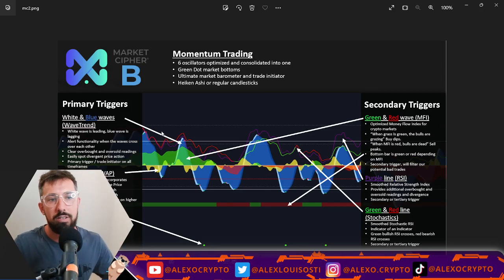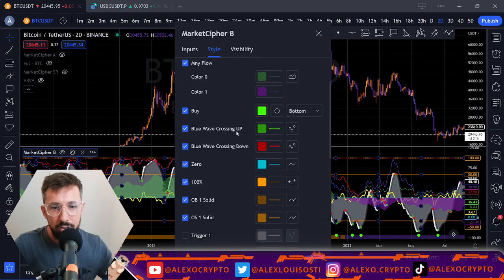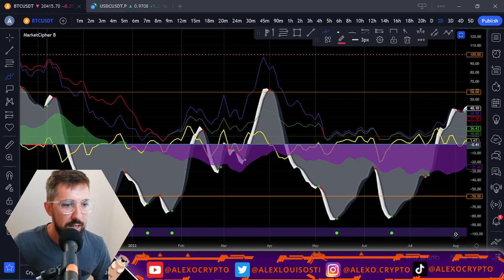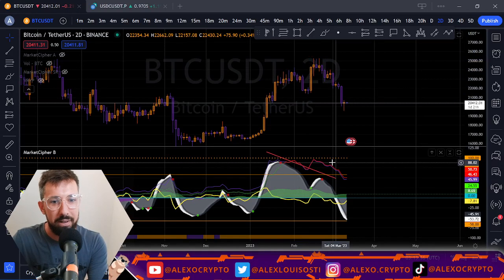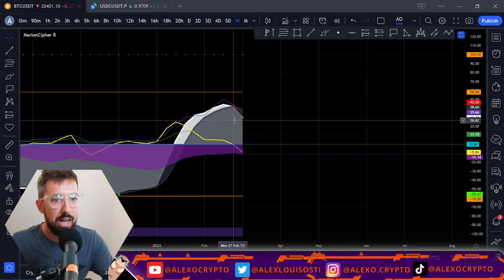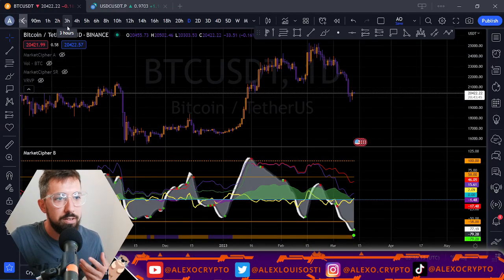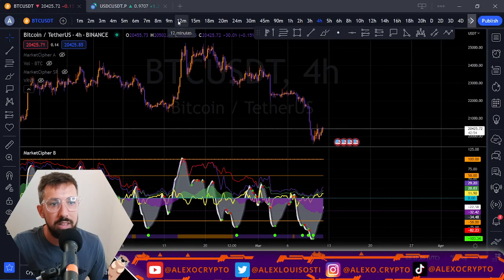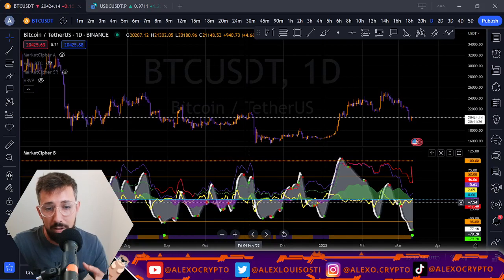KING OF INDICATORS! MARKET CIPHER "B" HOW I USE IT TO BE PROFITABLE! THE ONLY INDICATOR YOU NEED!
BEST INDICATOR

MARKET CIPHER "B" HOW I USE IT TO BE PROFITABLE! THE ONLY INDICATOR YOU NEED!

Daily market technical analysis of Bitcoin (BTC) with price prediction and levels for the upcoming day